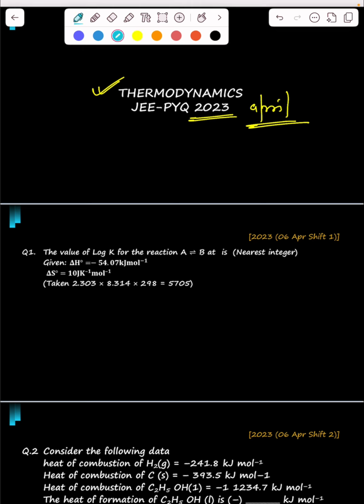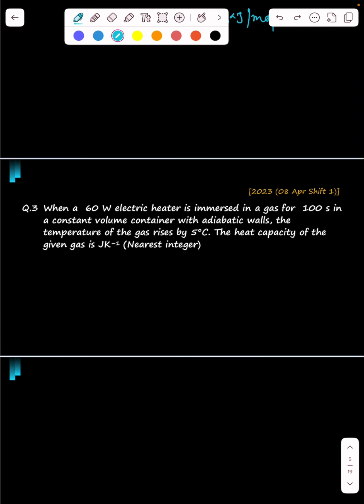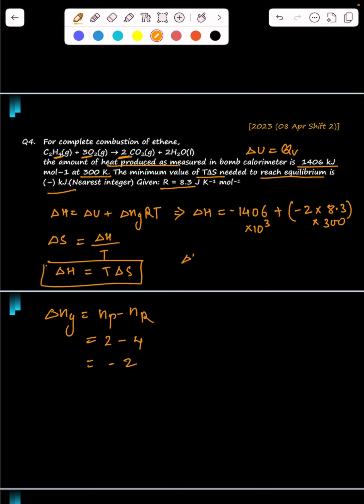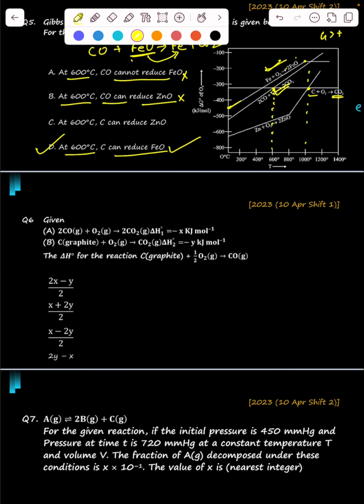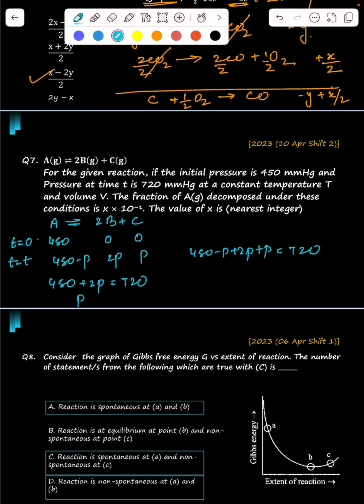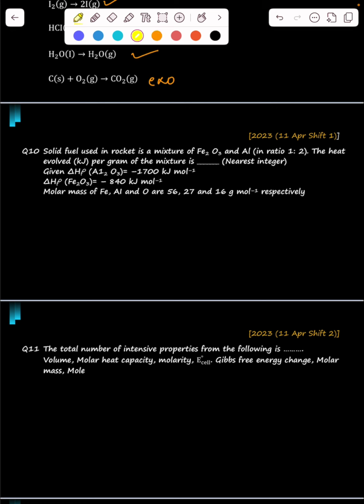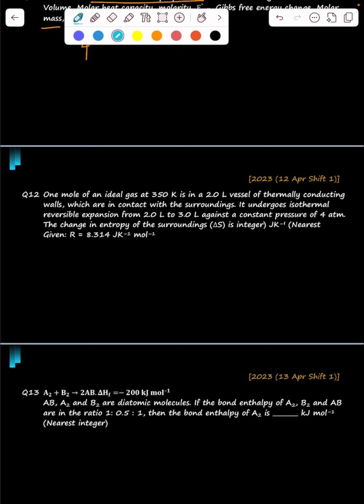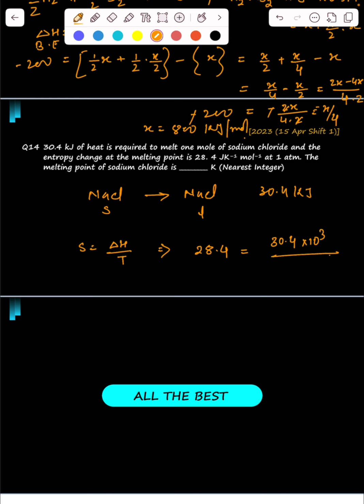Thermodynamics PYQs For JEE MAINS / ADVANCED | NEET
Master Thermodynamics with this handpicked set of Previous Year Questions (PYQs) asked in JEE Mains, Advanced, and NEET. We break down each question with smart explanations, shortcuts, and concept clarity to help you score better and faster. Ideal for last-minute revision and concept brushing. Let’s crack chemistry, one question at a time!